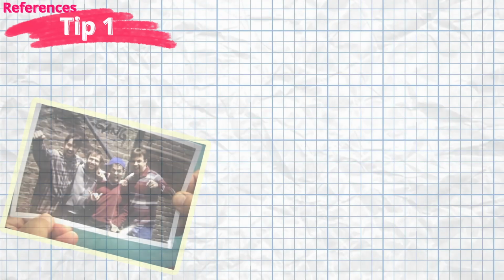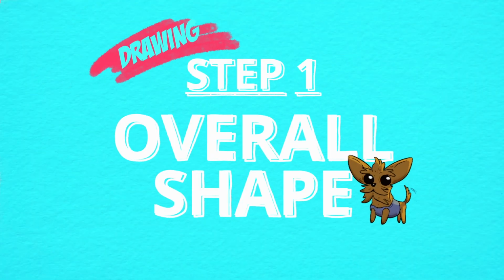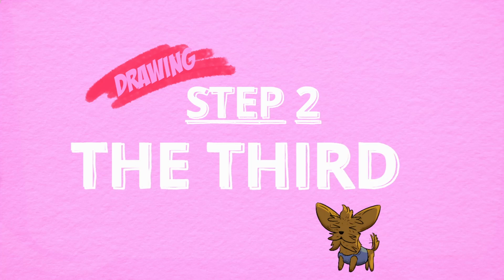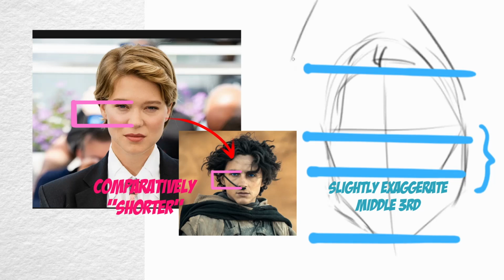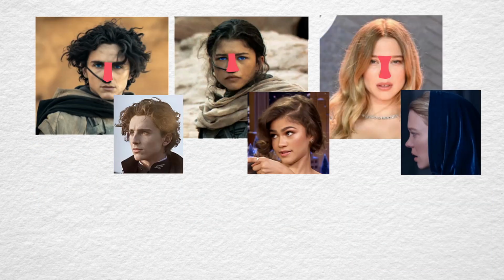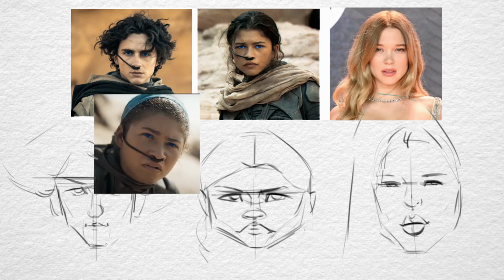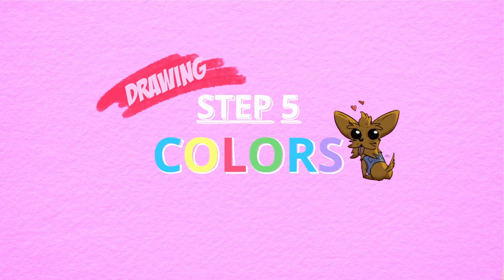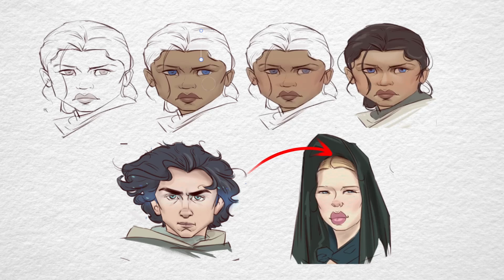Secrets to Cartoon Anyone (and Be Smart with References!)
Hey guys! Today I will show you how I draw cartoon faces. It's a step by step tutorial in which I will be sketching the front view, of three of the characters from Dune. We will first talk about how to collect references, then start with simple face shapes, and then march towards more detail each step afterwards.

And let's not pretend I was going to draw anything but female characters!

⏰ Timecodes ⏰
0:00 - Begin
0:08 - Introduction
0:19 - Reference Tip 1
0:30 - Reference Tip 2
0:42 - Reference Tip 3
1:03 - Drawing Cartoon Face Step No. 1 - Block-in
1:49 - Drawing Cartoon Face Step No. 2 - 3rds
2:49 - Drawing Cartoon Face Step No. 3 - Zooming-in
4:20 - Drawing Cartoon Face Step No. 4 - Cleanup-musts
5:00 - Drawing Cartoon Face Step No. 5 - Color Cheats

I hope this will be a fun "Daily Exercise" that people can practice and have fun with their friends and families! (Draw them funny!!)
(tag me in your homeworks! :D)

Of course practice is the key! Make sure you try to use the procedure and fine-tune it to yourself! So get drawing!!

Wow you read all that! 👽